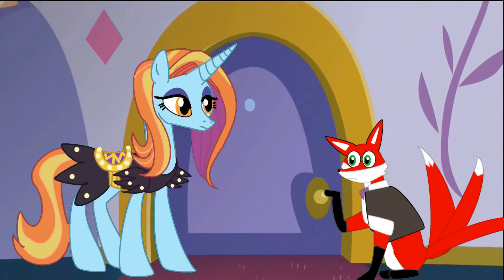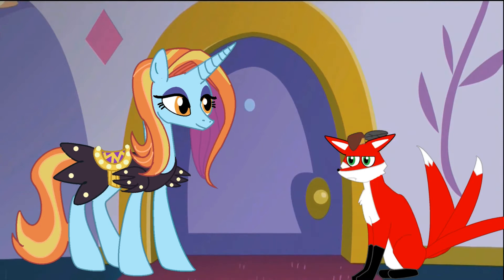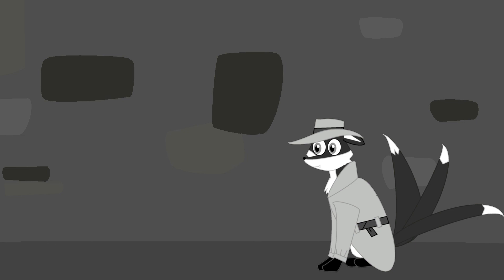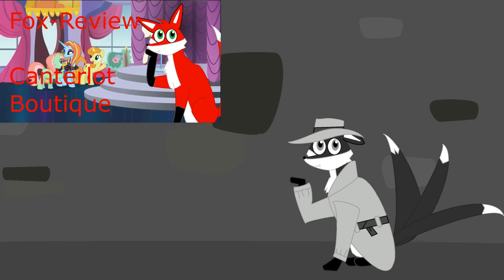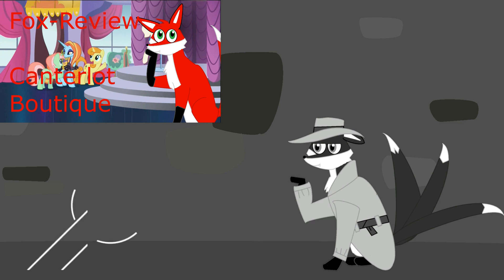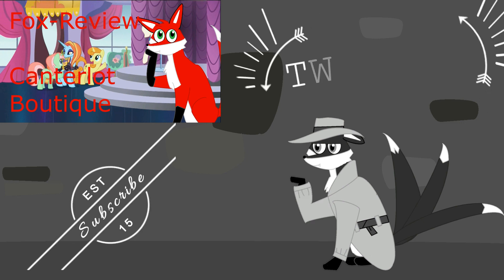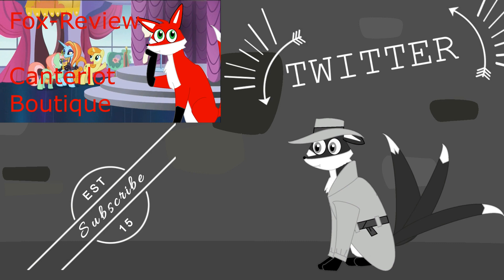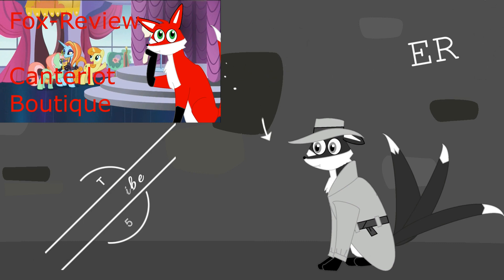Fox-Review: Rarity Investigates! (mlp fim s05e15) or the stock noir episode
Today i talk about Rarity Investigates! In other news, my pc sucks. I actually finished this video around tuesday, but was unable to insert episode clips and i'm still not happy with the result. I will probably avoid clips until i get an upgrade. If i only had someone to edit things for me...